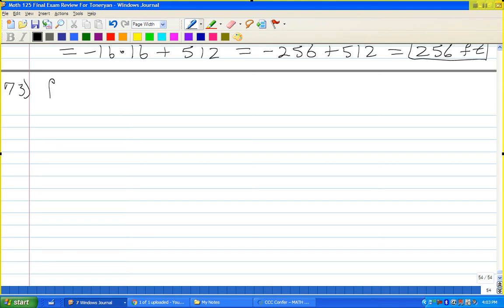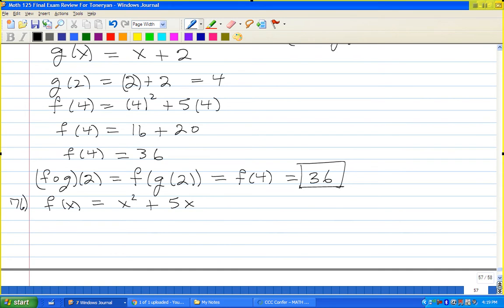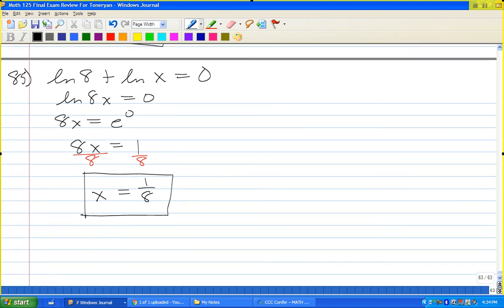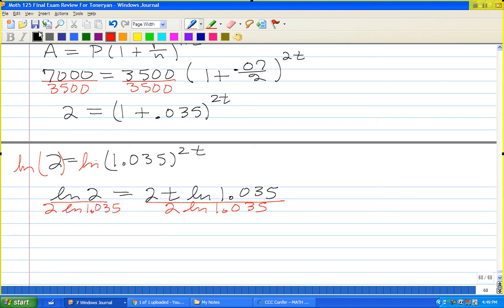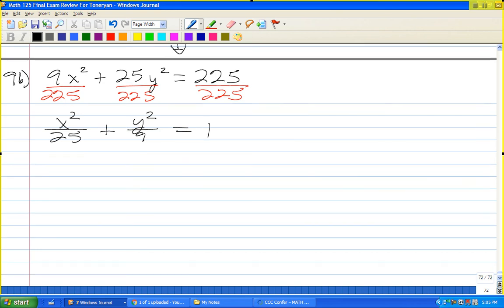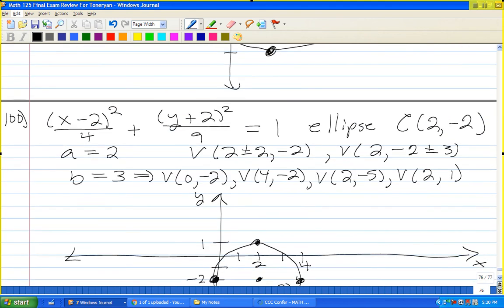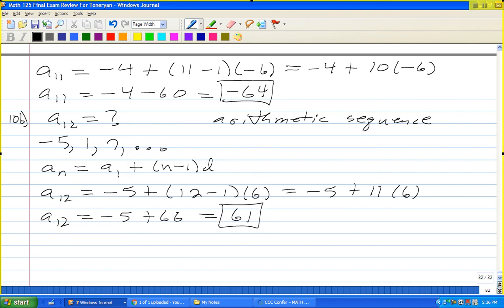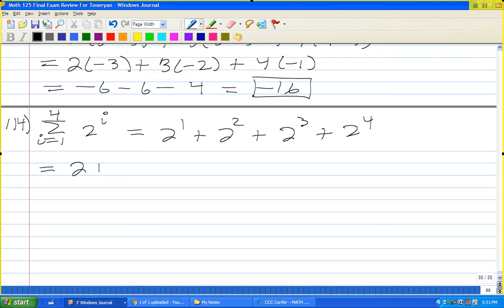Moth 125 Final Exam Review For Toneryan Part 2